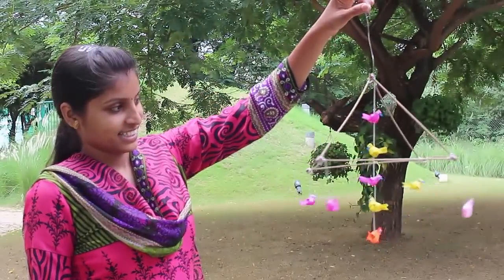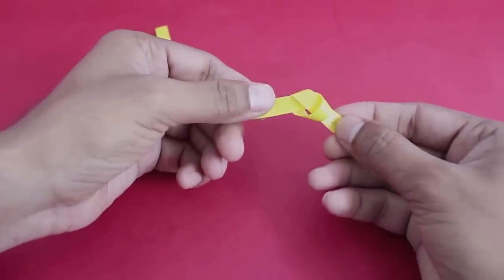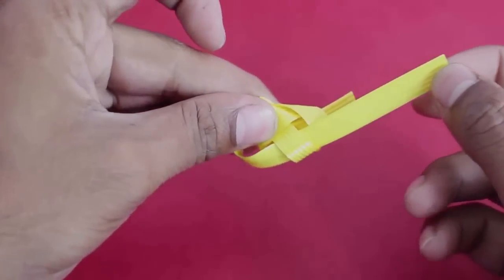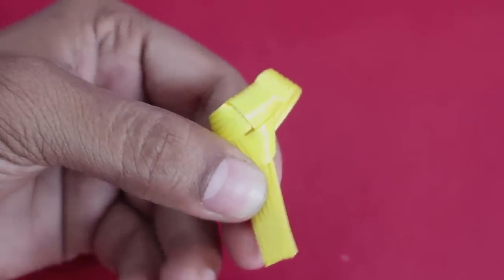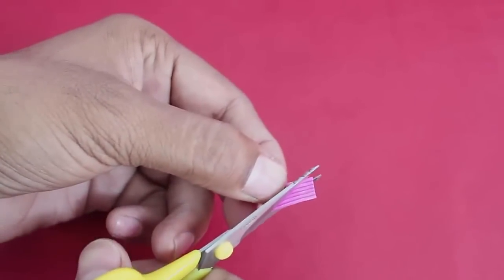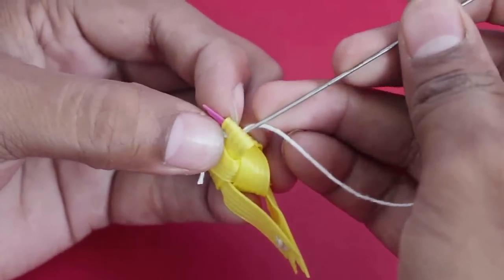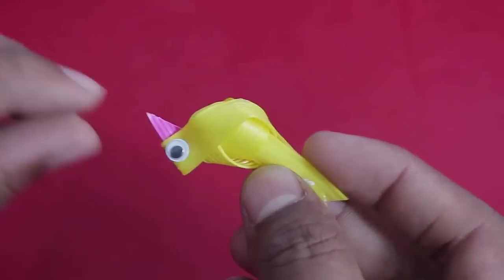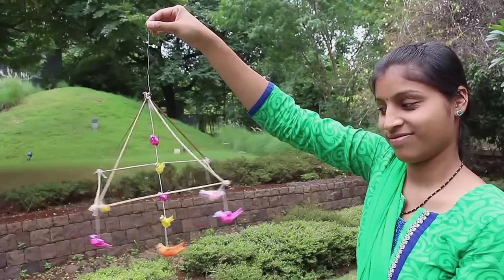Pretty Bird | English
Here is a very nice mobile made of plastic birds. These birds have been made using plastic tape. These are all weather birds and you can hang them outdoors in sun and rain. To make one bird you will need a 20-cm long plastic tape which should be 1-cm wide. Just tie a simple knot on one end. From the top end make a loop and weave it through the head-loop of the bird. Once again take the long end and weave it as shown. This will make a very nice knot and now the model will slowly take the shape of a bird. Tighten the bird to give the bird a nice shape. Then cut both ends of the tail. Cut a small V notch in the tail. Then sew both ends of the tail with needle and thread. You can also staple them. This way the bird will not open up. Then cut a small triangle from a pink tape for the beak. Push the triangle inside the head. This will make the bird’s beak. Then sew the beak in place with needle and thread. Then apply some rubber glue on the head and stick two eyes. This will lend a character to the bird. Admire the bird from all angles. Make several birds of various tapes and then hang them all to make a very beautiful mobile. This work was supported by IUCAA and Tata Trust. This film was made by Ashok Rupner TATA Trust: Education is one of the key focus areas for Tata Trusts, aiming towards enabling access of quality education to the underprivileged population in India. To facilitate quality in teaching and learning of Science education through workshops, capacity building and resource creation, Tata Trusts have been supporting Muktangan Vigyan Shodhika (MVS), IUCAA's Children’s Science Centre, since inception. To know more about other initiatives of Tata Trusts, please